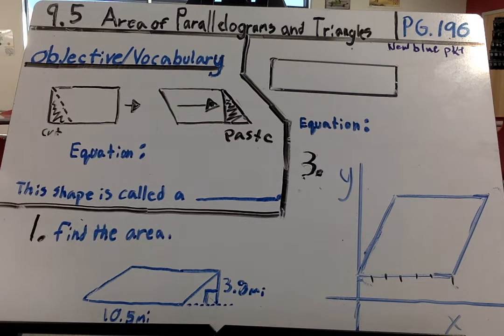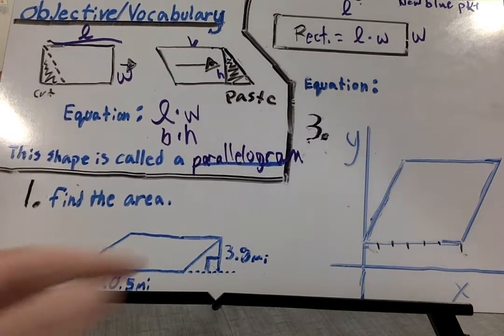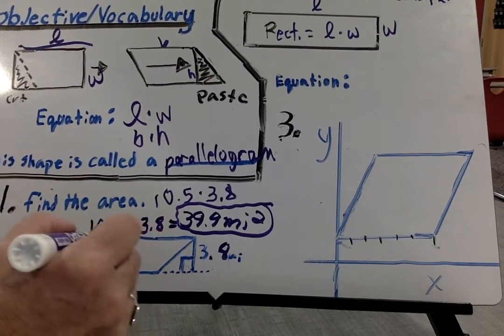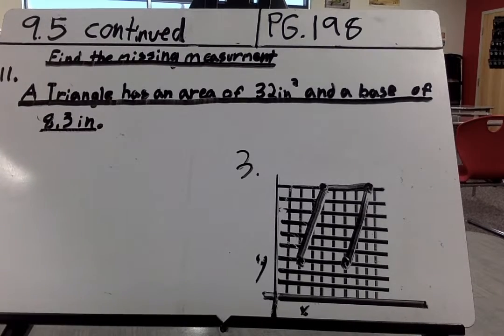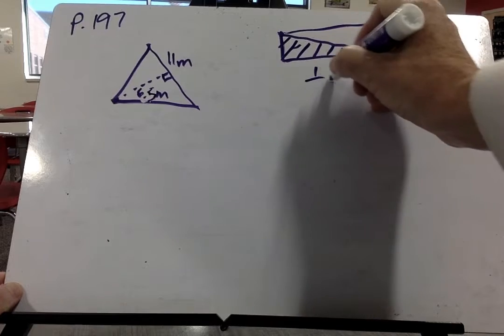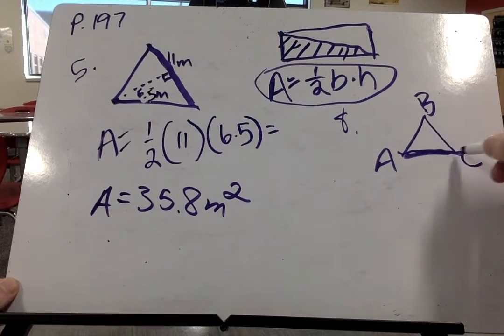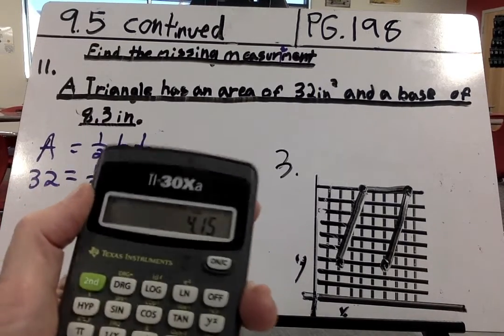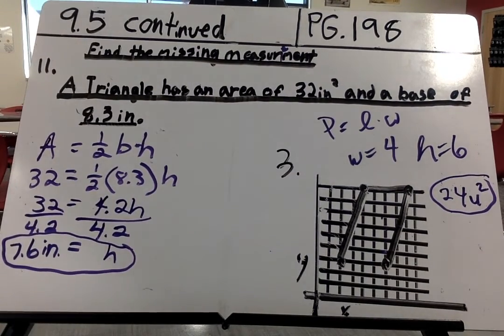M7 9.5 Area of Parallelograms & Triangles